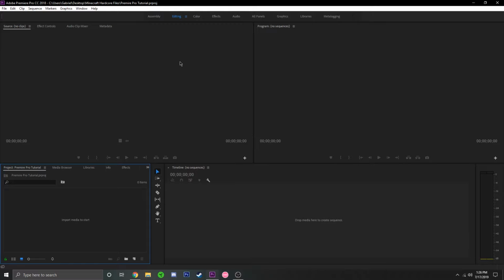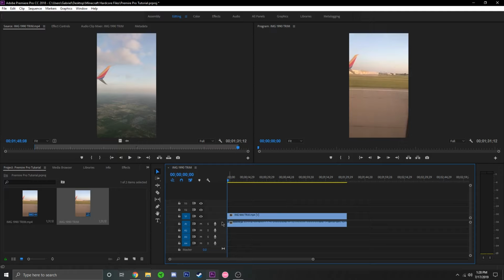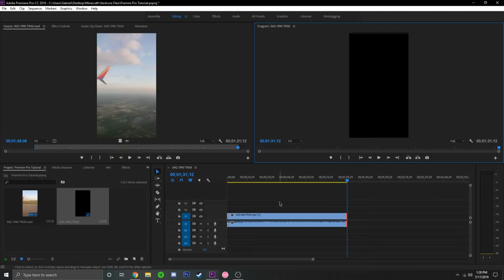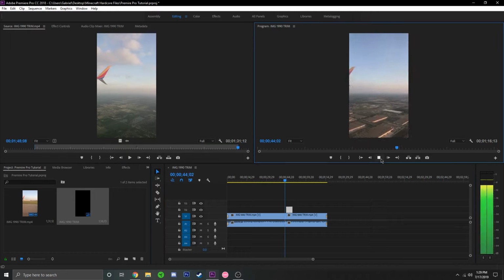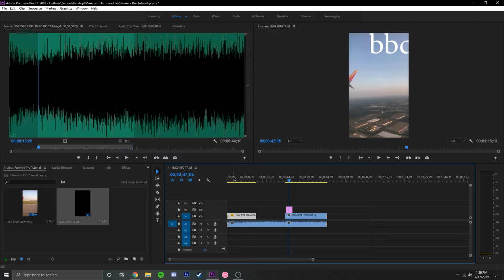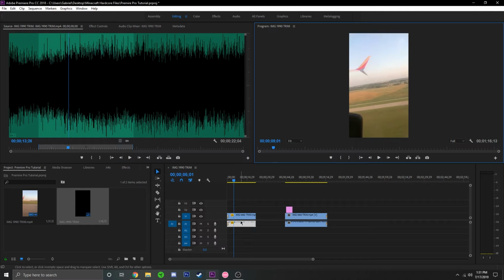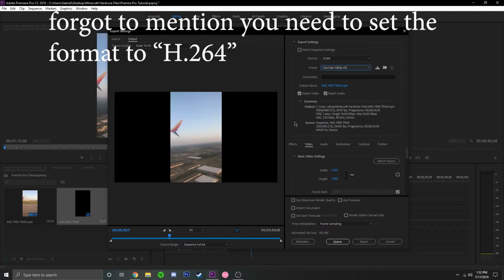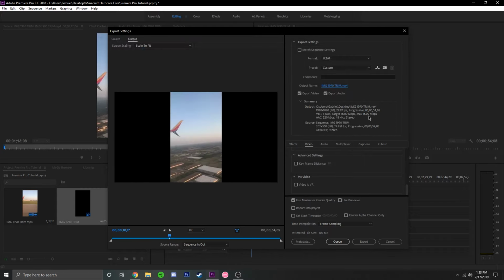How To Use Premier Pro | The Basics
This is just a quick video of the basics of premier pro. I know the double upload is a bit weird, but my buddies wanted this video. :)

If your reading this comment "BBC" ;)